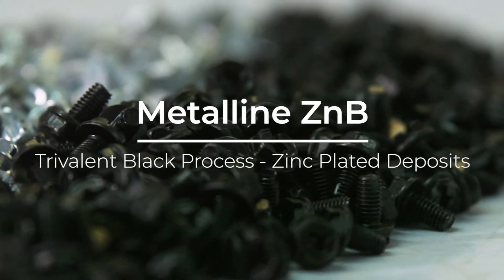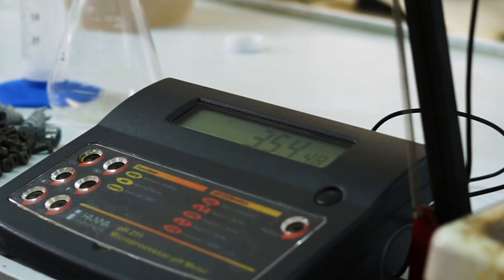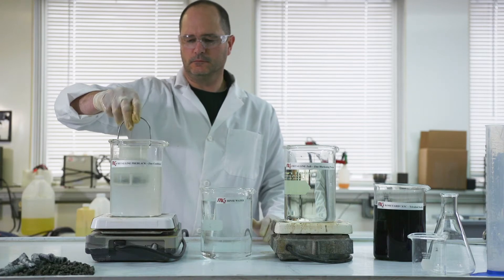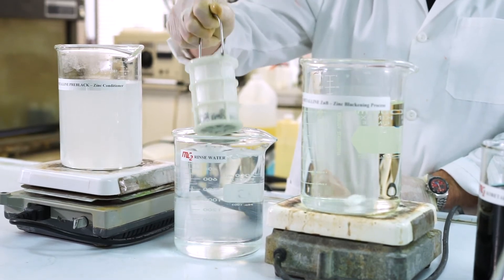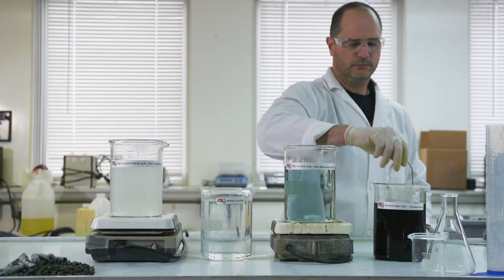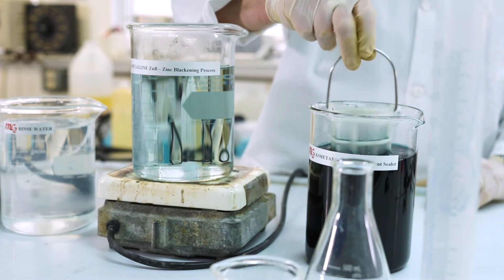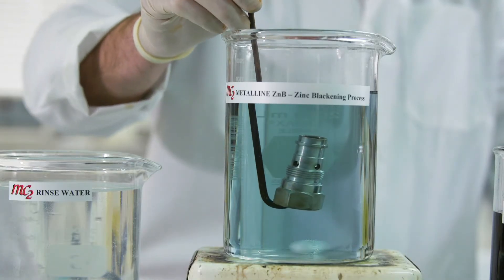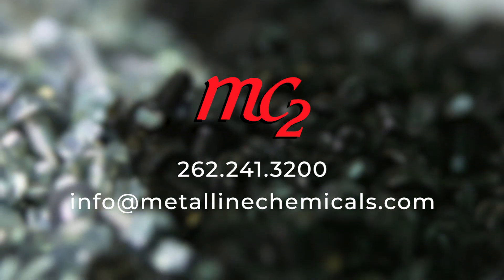Metalline ZnB - Trivalent Black Chromate Process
The Metalline ZnB Trivalent Black Chromate Process will produce a jet black trivalent chrome finish over acid chloride zinc and alkaline zinc plated parts. Metalline Preblack is used to condition the zinc plated surface for blackening, and Metalline ZnB will blacken the parts. Metalline Koretard XTC is a high protection trivalent chrome sealer that can provide up to 120 hours of salt spray protection.  The Metalline ZnB trivalent black process is easy to operate and will provide a consistent high quality black finish when properly maintained.
Trivalent Black Chromate Process